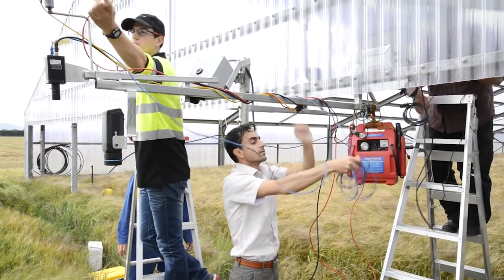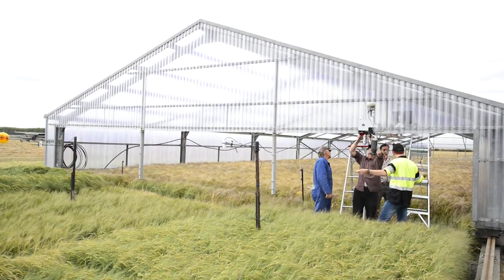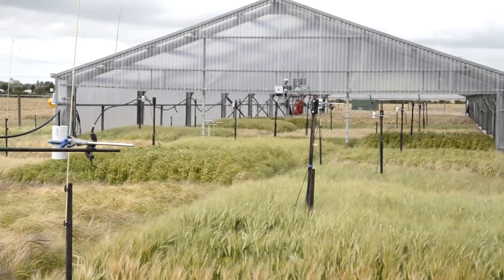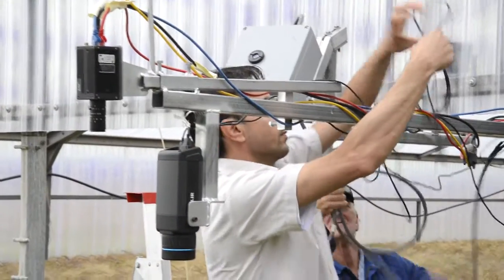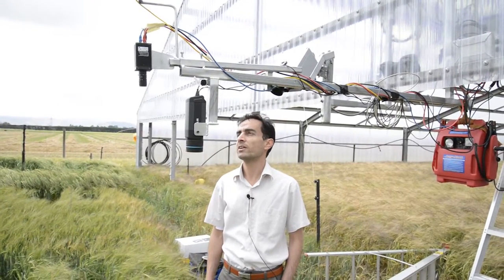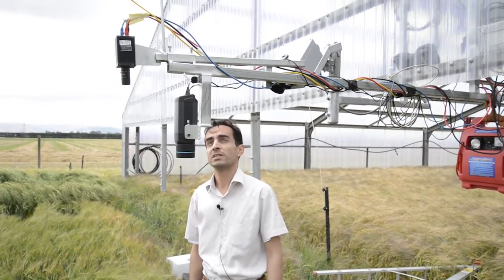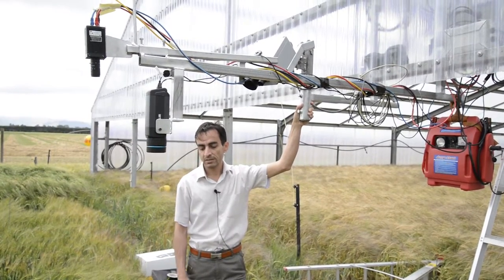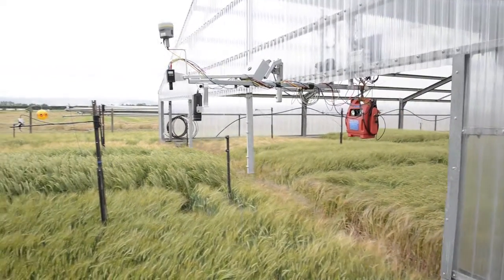Precision Agriculture at Plant & Food Research's RainShed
Plant & Food Research and Lincoln Agritech scientists are working together on a project utilising a shed with a unique ability. The joint project is to test whether a range of imaging technologies can be used to determine the water requirements of plants.
Both Plant & Food Research and Lincoln Agritech are partners in the new Lincoln Hub collaboration, see -